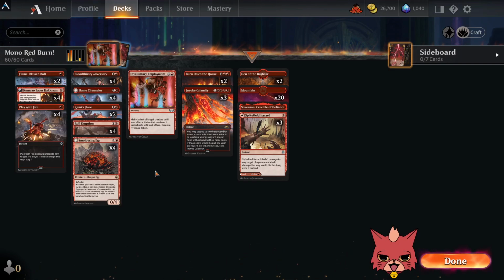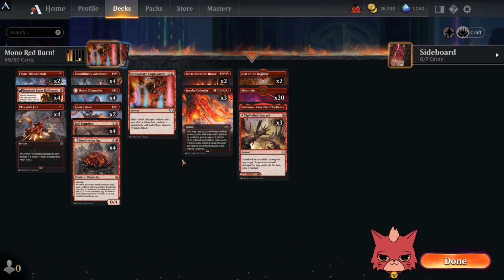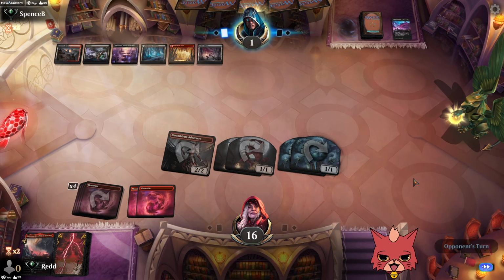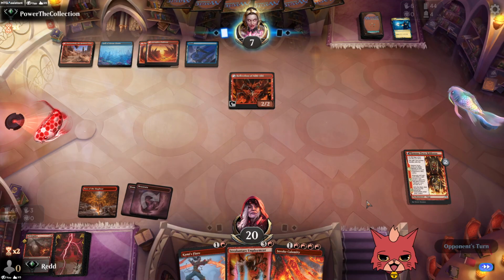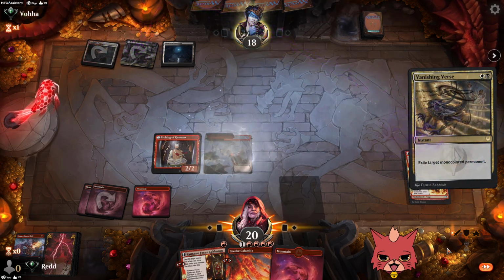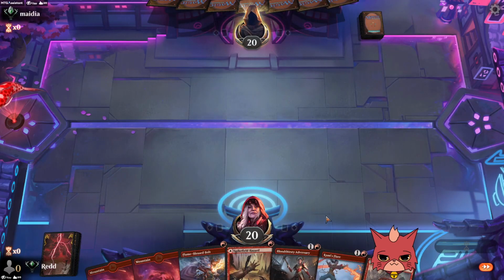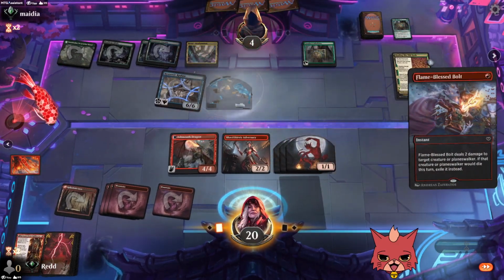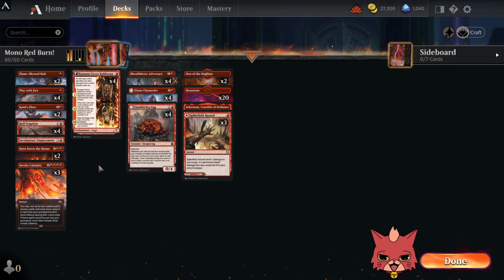Strong Jank built for Ranked! | New Capenna Standard! | MTG Arena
Ranked Streets of New Capenna BO1 Standard || Hope you enjoy!

0:00 - Deck Explanation
7:45 - Game 1
9:25 - Game 2
13:25 - Game 3
23:15 - Game 4
31:15 - Game 5
36:45 - Final Thoughts

Deck
20 Mountain (THB) 253
1 Involuntary Employment (SNC) 110
3 Invoke Calamity (NEO) 147
4 Bloodthirsty Adversary (MID) 129
4 Kumano Faces Kakkazan (NEO) 152
4 Play with Fire (MID) 154
2 Kami's Flare (NEO) 150
3 Spikefield Hazard (ZNR) 166
4 Flame Channeler (MID) 141
4 Roil Eruption (ZNR) 155
4 Smoldering Egg (MID) 159
1 Sokenzan, Crucible of Defiance (NEO) 276
2 Flame-Blessed Bolt (VOW) 158
2 Den of the Bugbear (AFR) 254
2 Burn Down the House (MID) 131